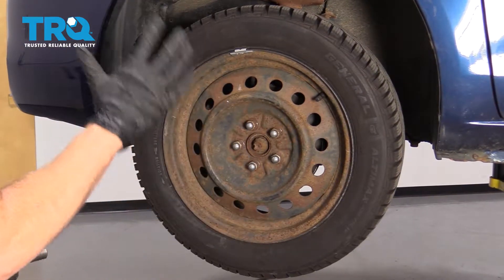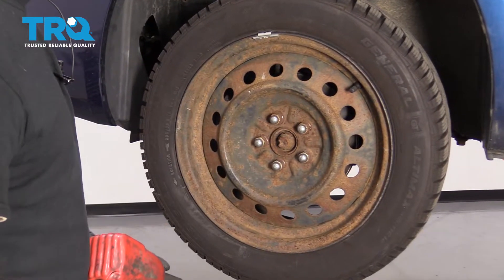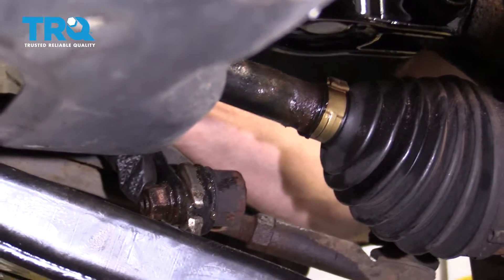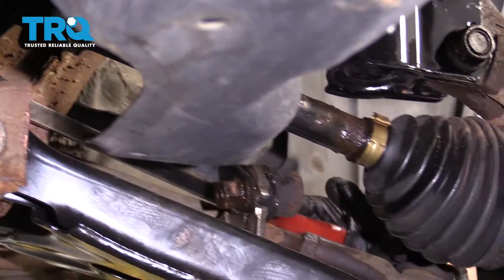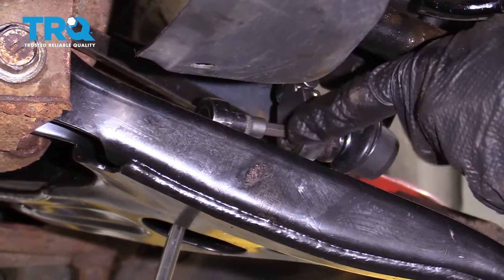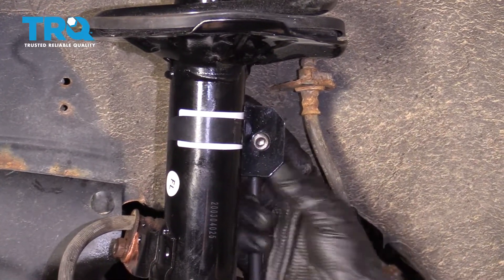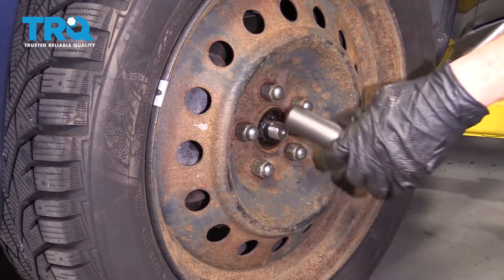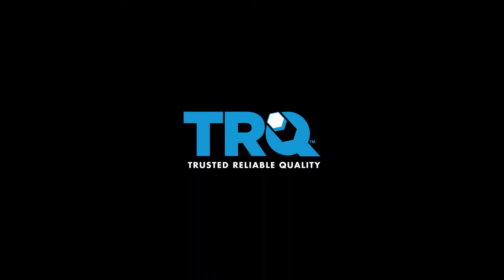How to Replace Front Sway Bar Link 2003-08 Toyota Matrix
Sway bar links connect the sway bar (stabilizer bar) to other suspension components. They have a movable joint that can be damaged or wear out over time. When that happens, the joints get loose, and rattle. This video shows you how to install new TRQ sway bar links on your 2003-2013 Toyota Matrix.

This repair was done on a 2005 Toyota Matrix Base 1.8L Wagon 4-Door and the process should be similar on the following vehicles:
2003 Toyota Matrix
2004 Toyota Matrix
2005 Toyota Matrix
2006 Toyota Matrix
2007 Toyota Matrix
2008 Toyota Matrix